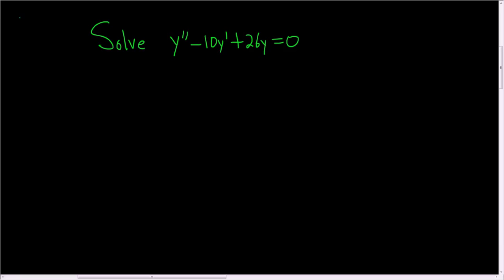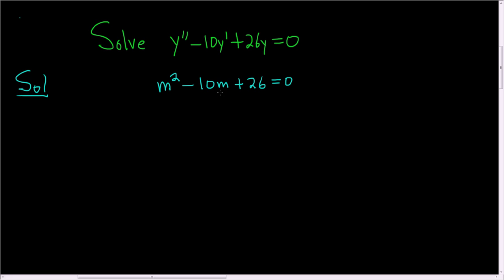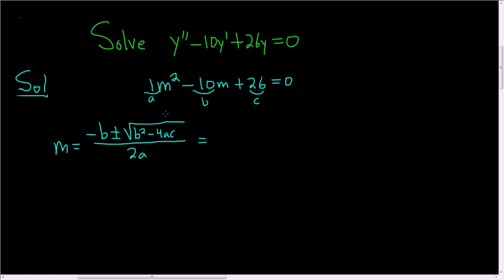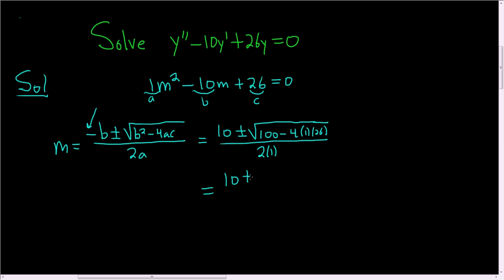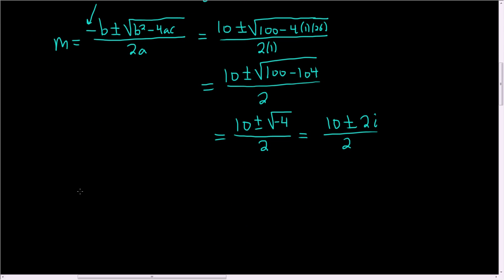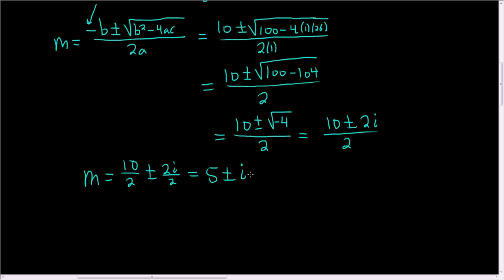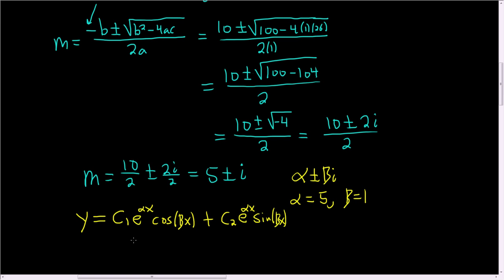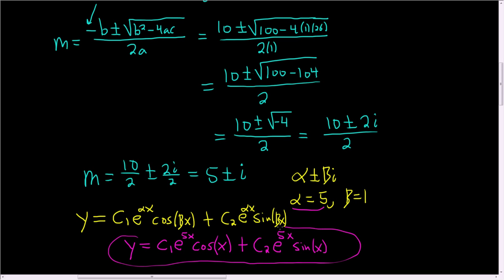Solve the Homogeneous Differential Equation y'' - 10y' + 26y = 0